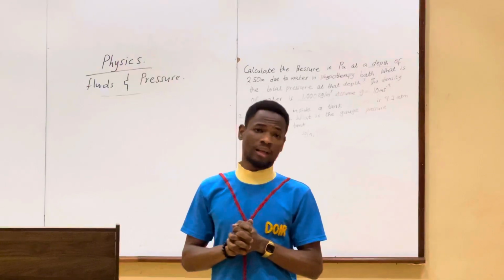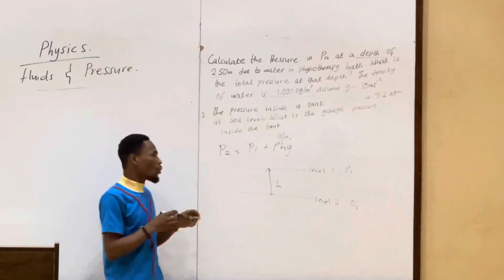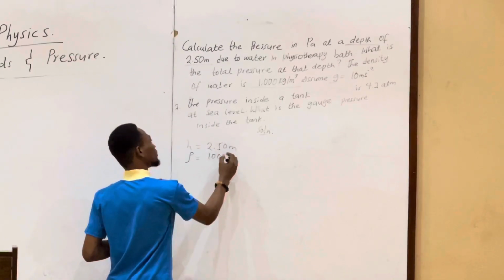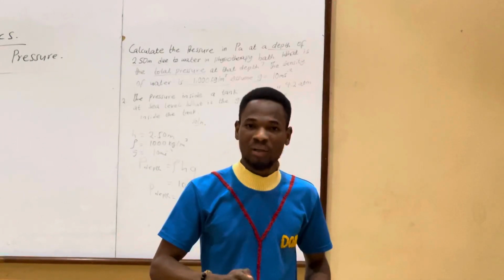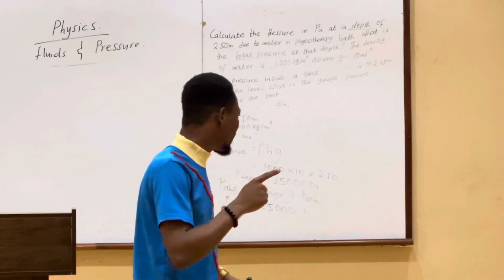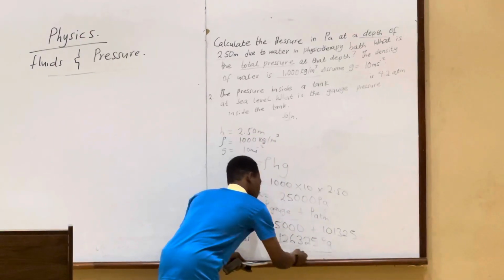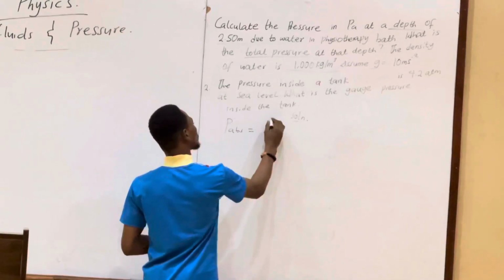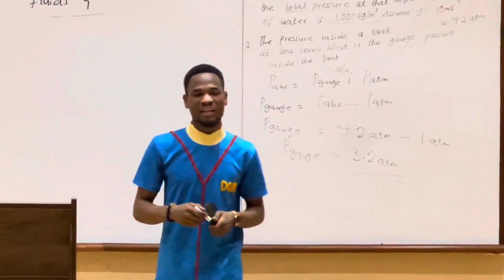Application of fluids and pressure